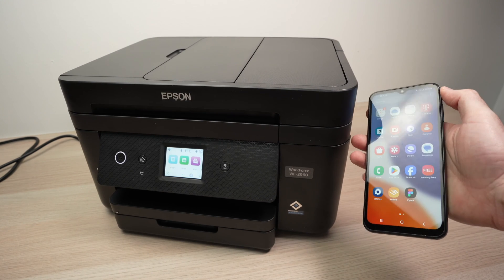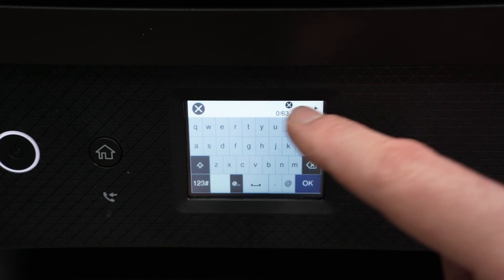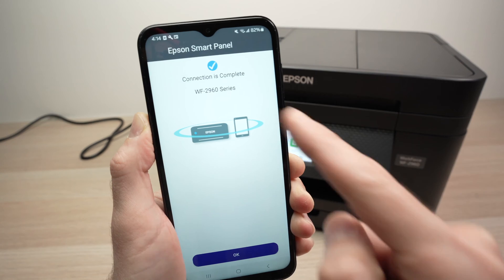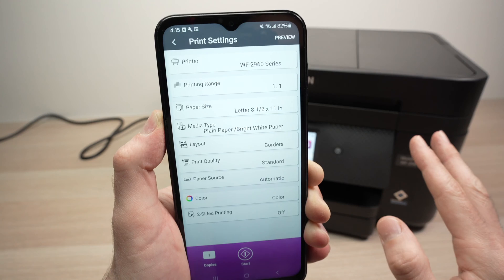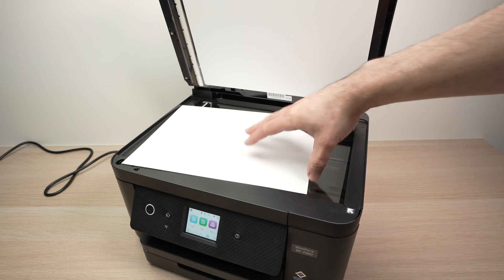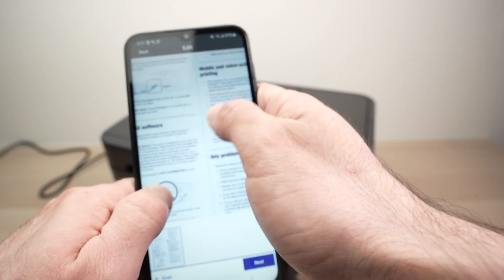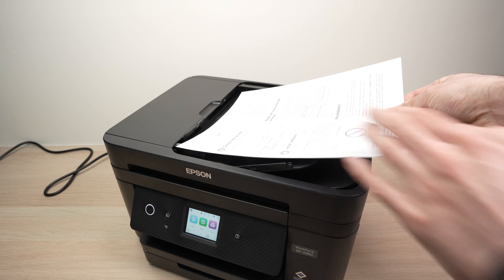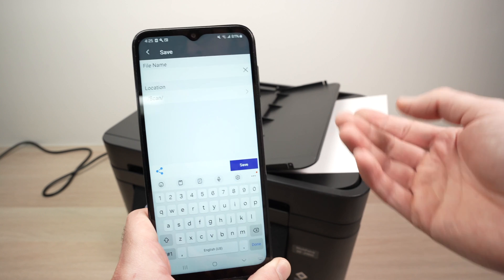WiFi Setup Epson WorkForce WF-2960 & WF-2860 With iPhone & Android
Quick step by step tutorial showing you how to fully setup using wifi your iPhone or Android phone with your Epson WorkForce WF-2960 & WF-2860MFC-J1012DW Printer.
Amazon Links↓↓
➜Epson Workforce WF-2960
➜EPSON 222 Cartridges for the printer